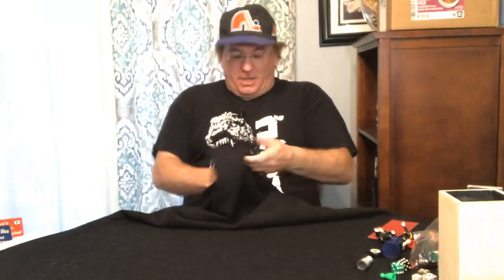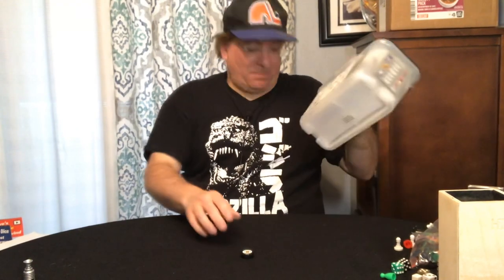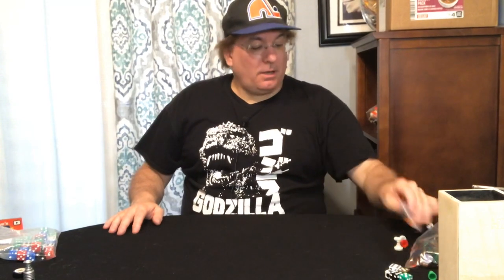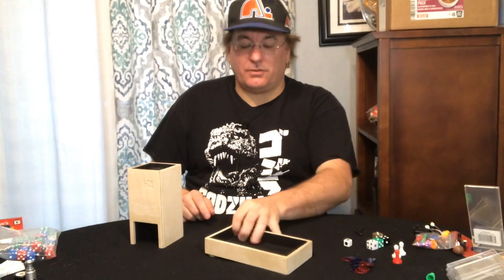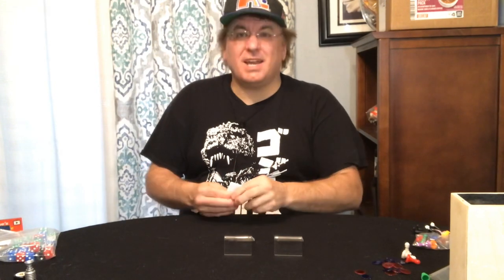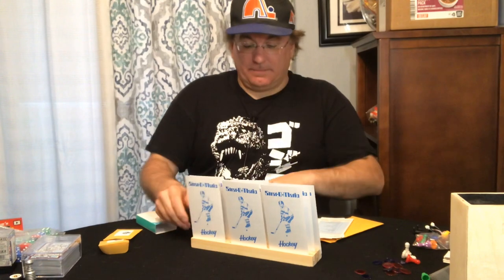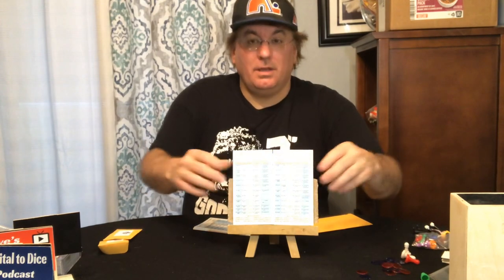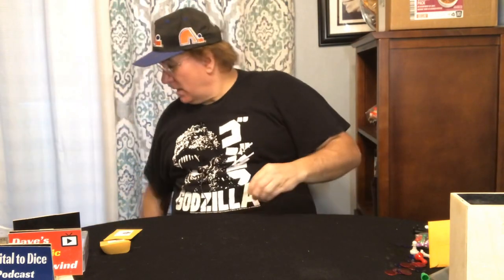Game helpers and fun stuff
I get asked a lot where I got some of the things in my videos. I try to show off a few things here.